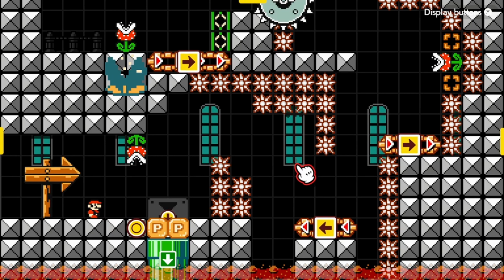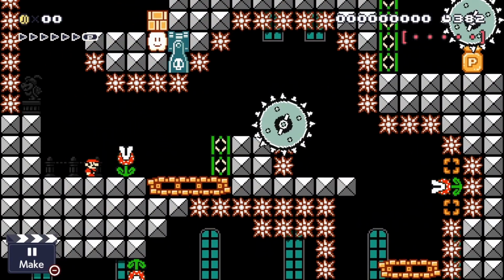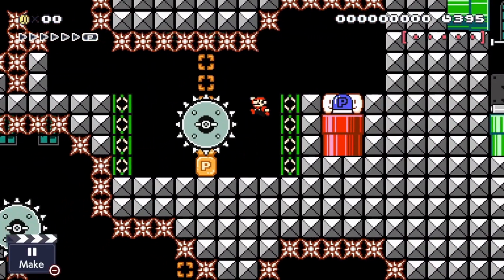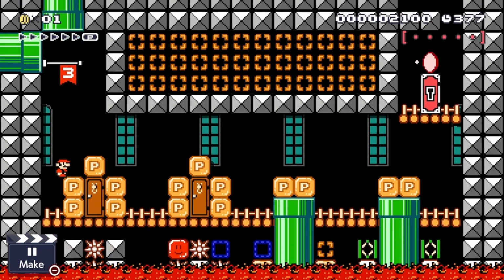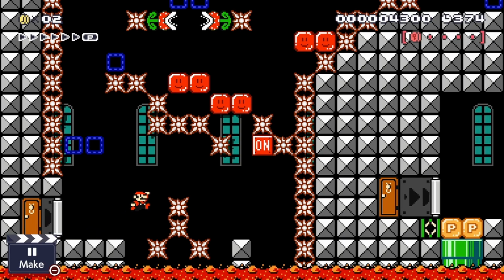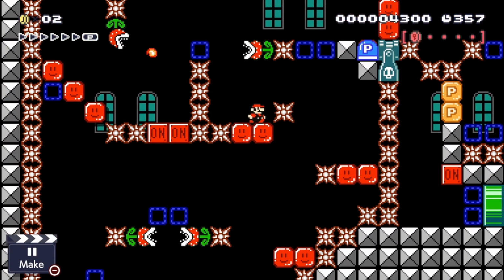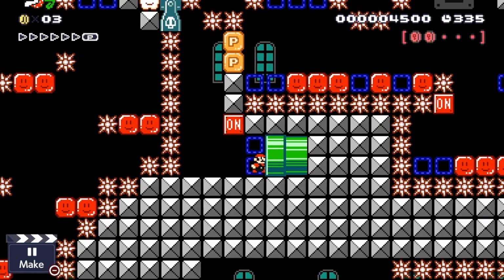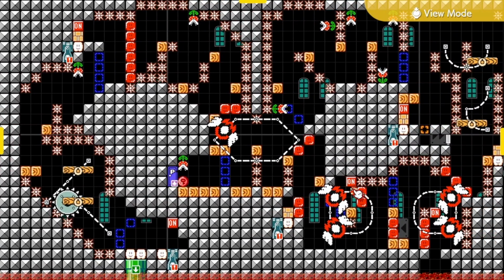Race To The Finish | Super Mario Maker 2 Level Overview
Five room level where you race P-Switch timers.
Level Code: CRF-MRD-LKF

0:00 Discussion
7:30 Clear Check